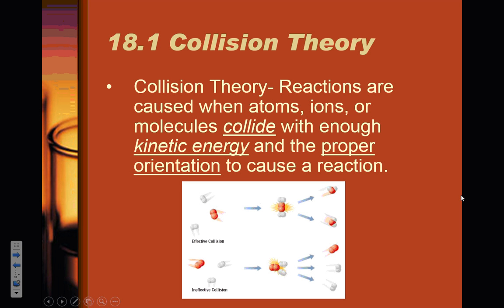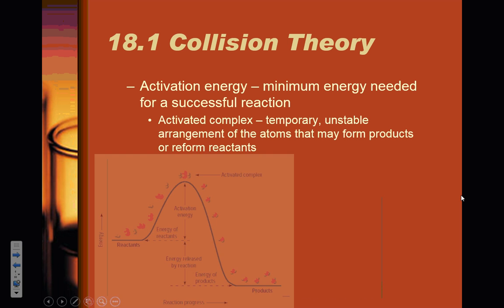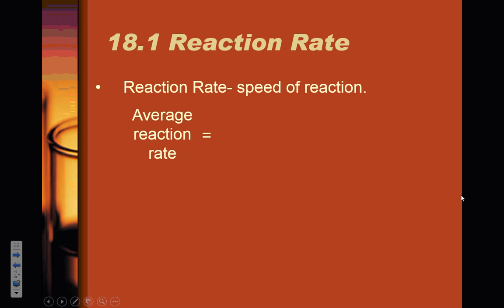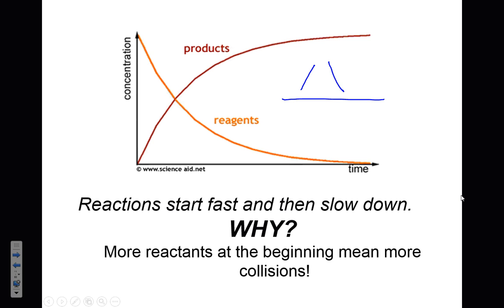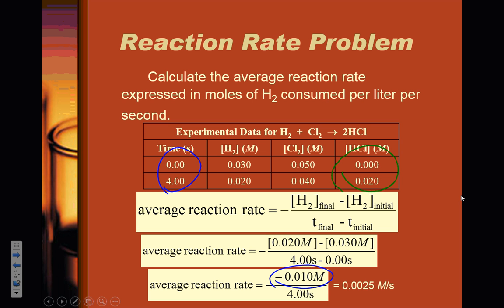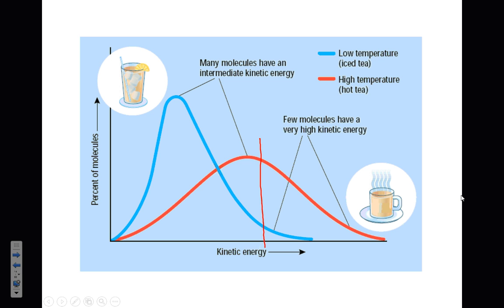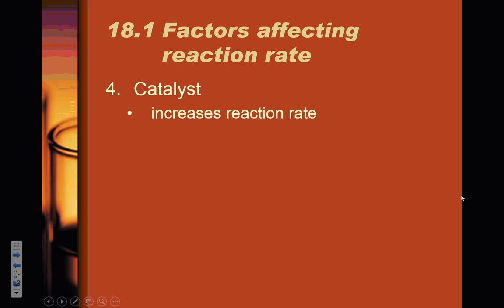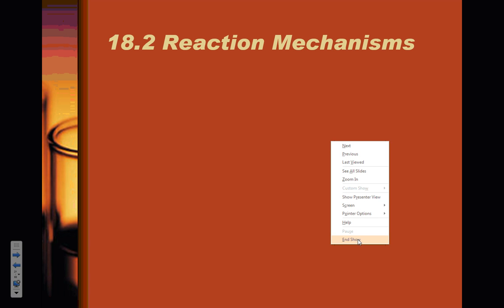Chapter 18 - Day 2 Notes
Collision theory and reaction rates.